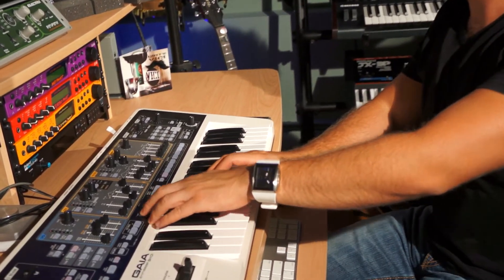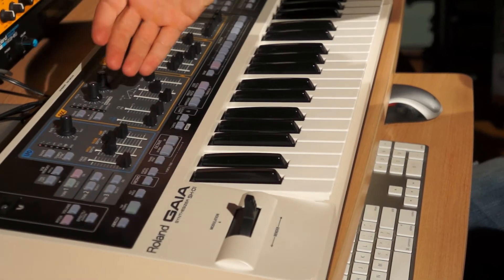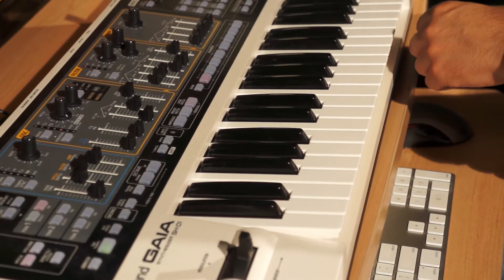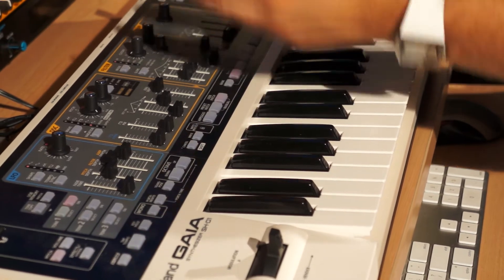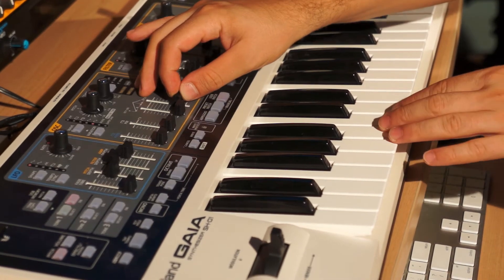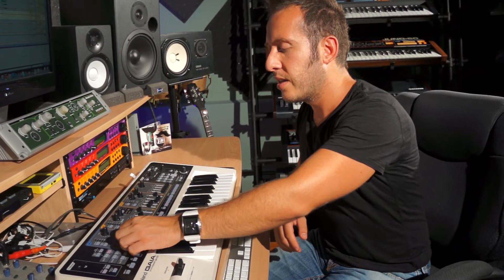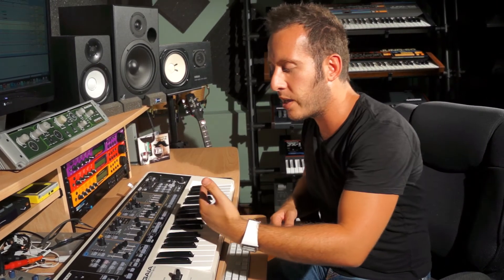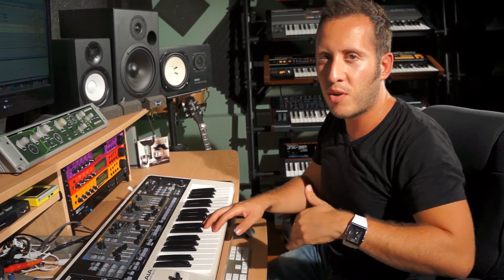Making Bass Drops on the Roland Gaia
In this video Kurt Kesedar of the VILE KINGS demonstrates how to make bass drops (a break when the percussion pauses and returns with a heavier bassline) on a Gaia SH-01.